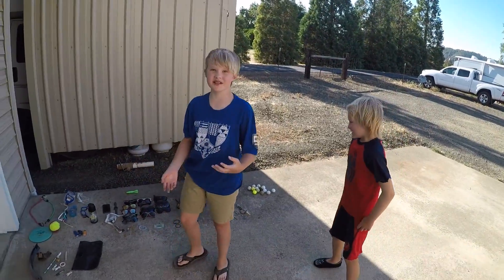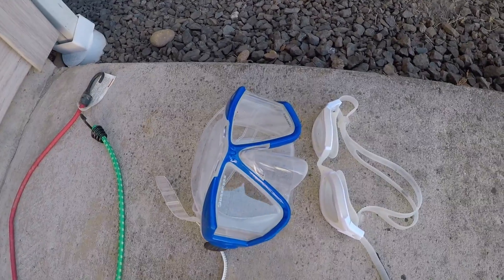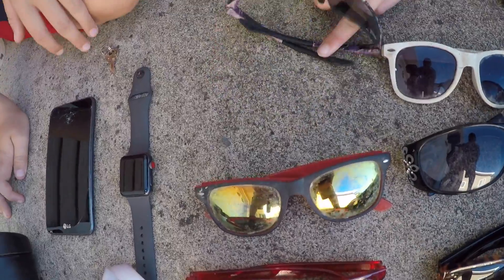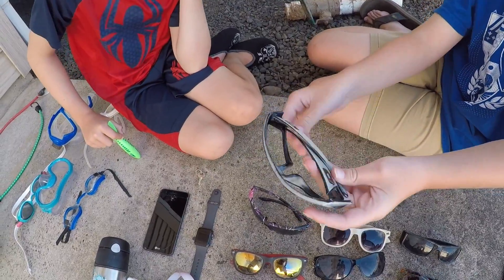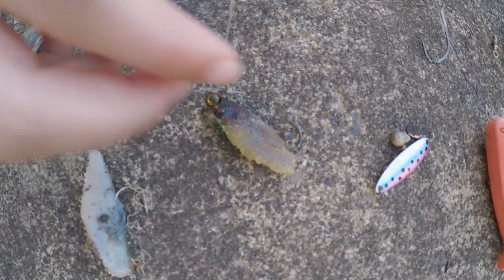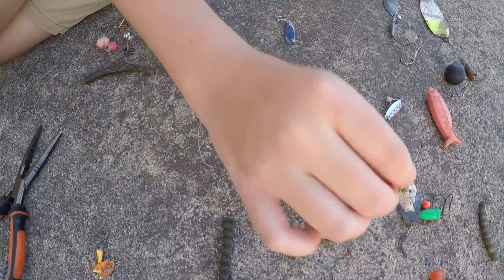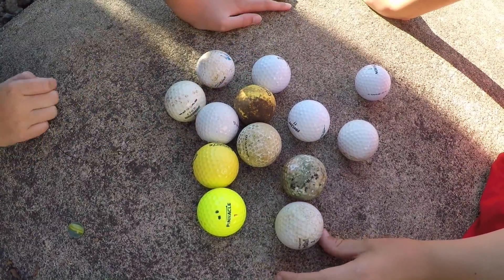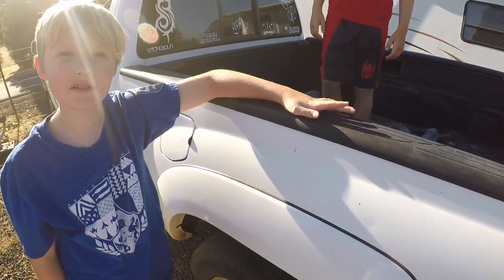River Treasure Hunting (EVERYTHING WE FOUND This Summer 2018)